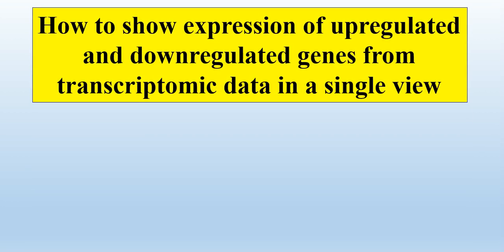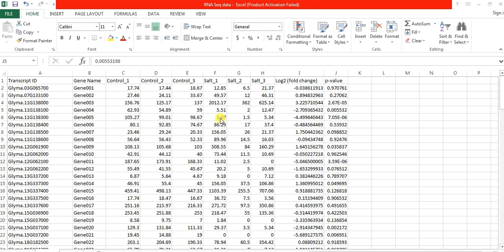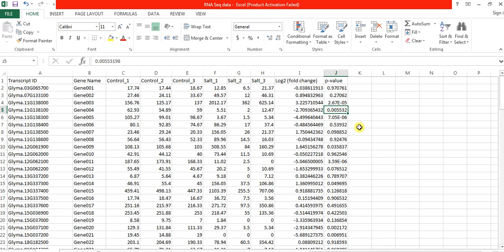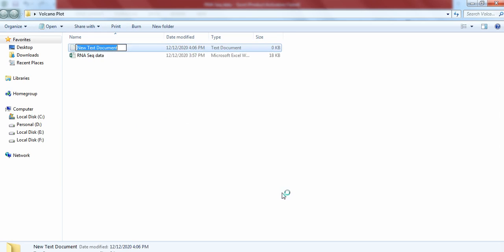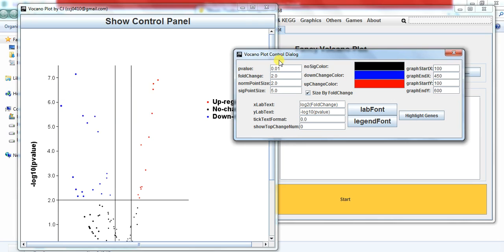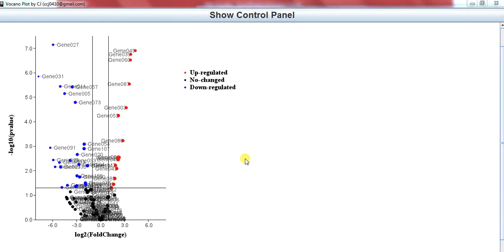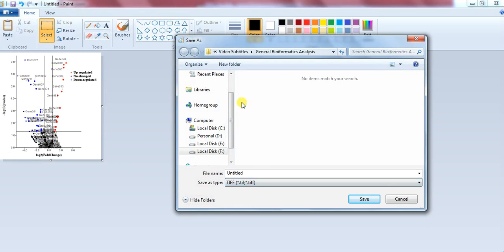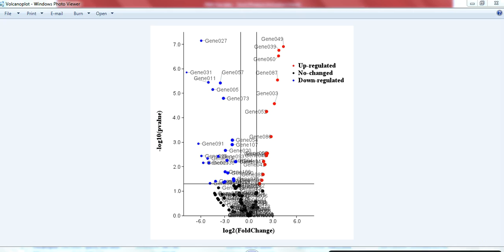Volcano plot | RNA seq data with volcano plot | create Volcano plot in TBTool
How to Interpret a Volcano Plot
Volcano plots explained | How to interpret a volcano plot for DGE
RNAseq volcano plot of differentially expressed genes
How To Create A Volcano Plot
Volcano plots with ggplot2 for differential gene expression
Creating a Volcano Plot using
RNA Seq Analysis
How to visualize gene expression data
Volcano Plots
Beautiful and customizable RNAseq volcano plots
simple method of creating volcano plot
easy method of volcano plot
interpretation of volcano plot results

Volcano plots are commonly used to display the results of RNA-seq or other omics experiments. A volcano plot is a type of scatterplot that shows statistical significance (P value) versus magnitude of change (fold change). It enables quick visual identification of genes with large fold changes that are also statistically significant. These may be the most biologically significant genes. In a volcano plot, the most upregulated genes are towards the right, the most downregulated genes are towards the left, and the most statistically significant genes are towards the top.